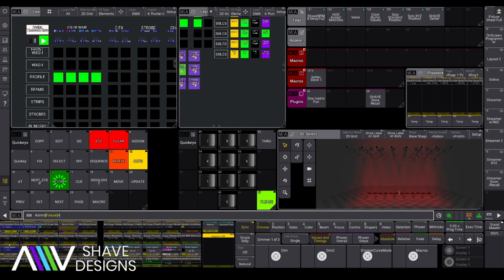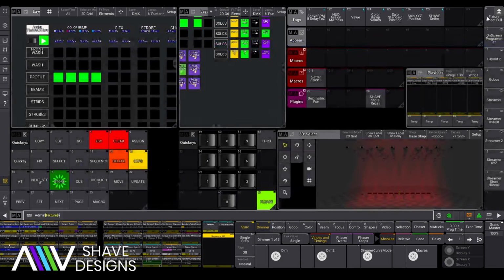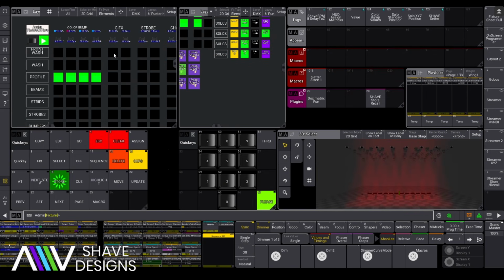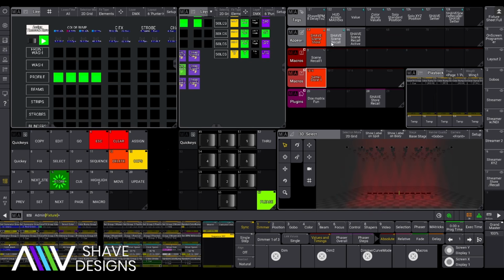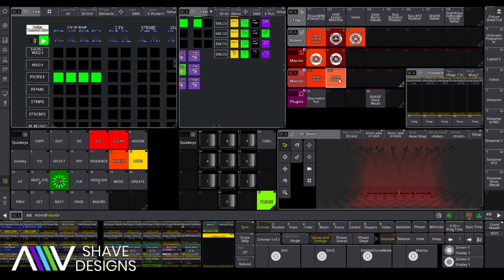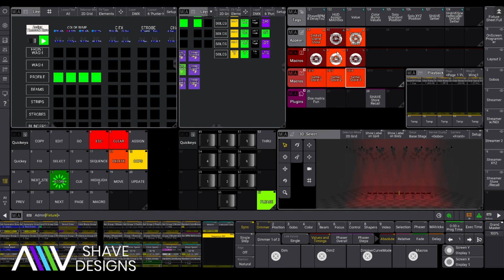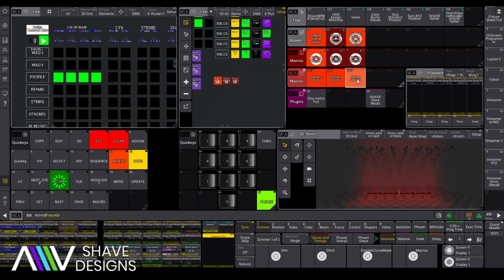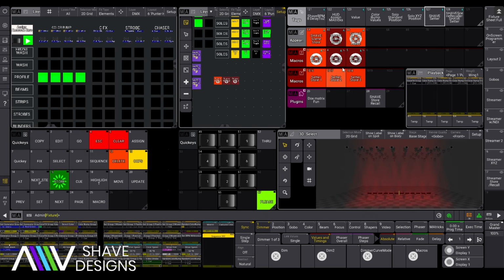SHAVE Store Recall Plugin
In depth view for the SHAVE Designs Store Recall Plugin